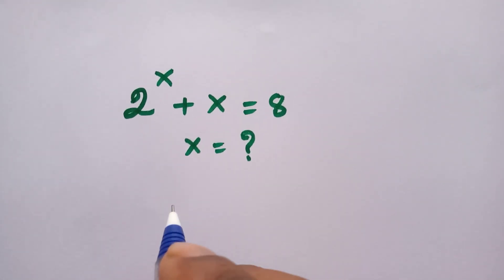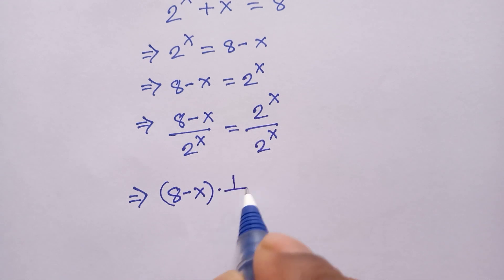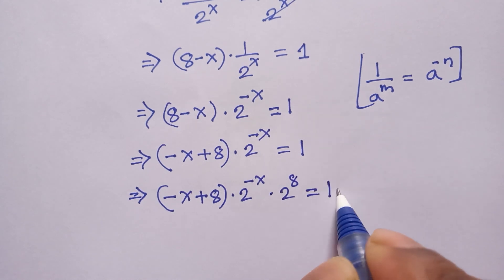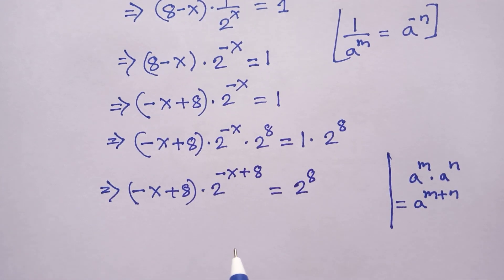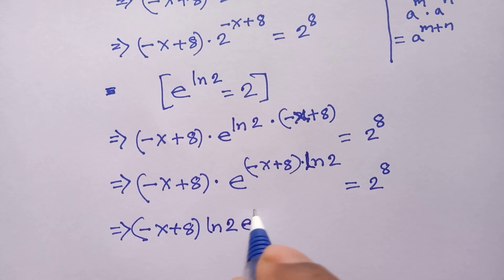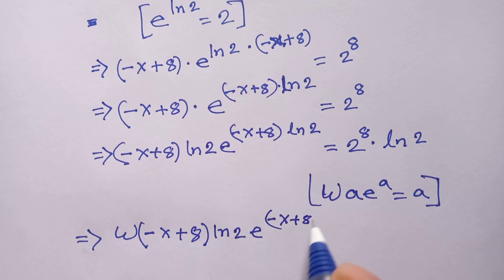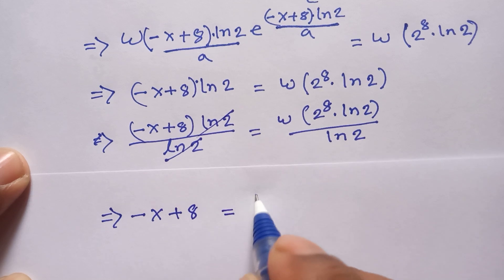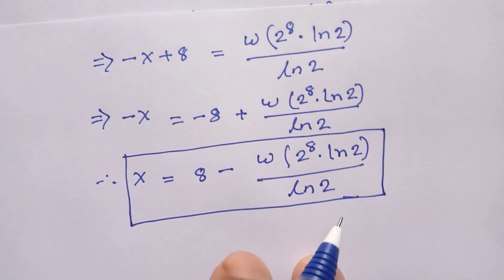The Hardest Math Olympiad Exponential | Oxford University Entrance Exam Preparation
olympiad mathematics

maths olympiad

olympiad math

3^x+x=30

mathematics olympiad

lambert function

olympiad maths

1 2 3 go

linear algebra

math

math olympics

mathematical olympiad
exponential function

exponential equations

exponent math
exponent

exponential series

olympiad mathematics
exponential function

exponential equations

exponent math

exponent

exponential series

international olympiads

olympiad

mathematics

math olympiad
exponential function

exponential equations

exponent math

exponent

exponential series

maths olympiad

maths trick

w function

algebra

blackpenredpen

olympiad

初中数学

1 2 3 go en français

1 2 go

1=0 proof

2012 theory

differential equations